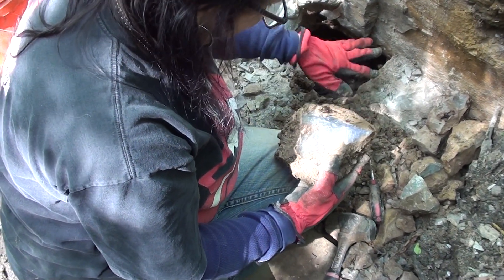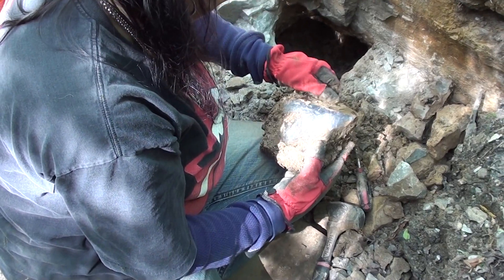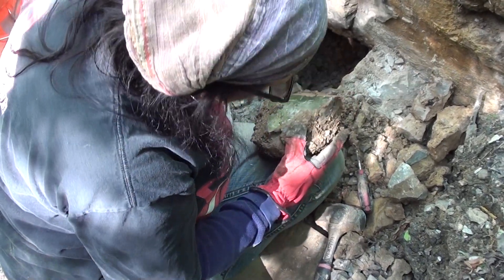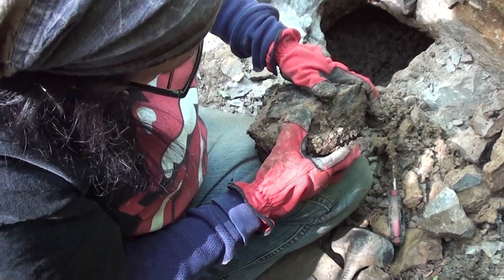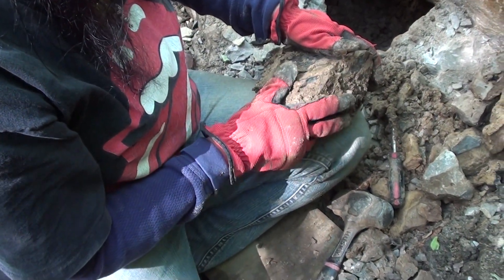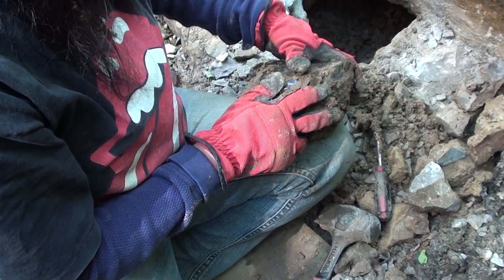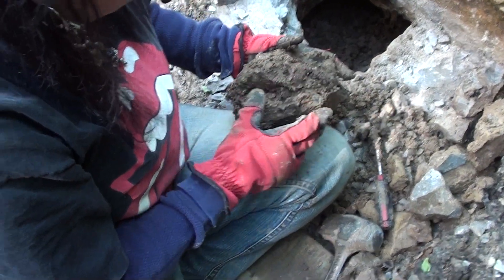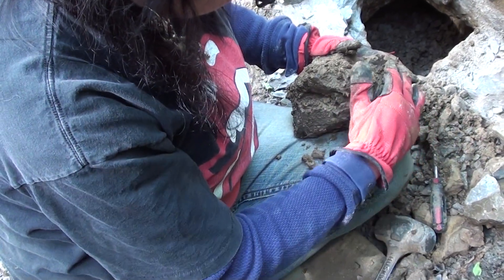"With a little help from my friend(s)" pocket